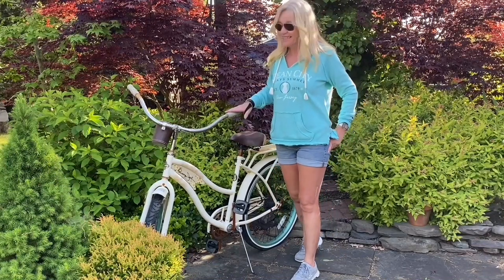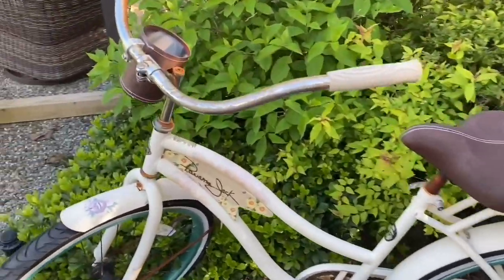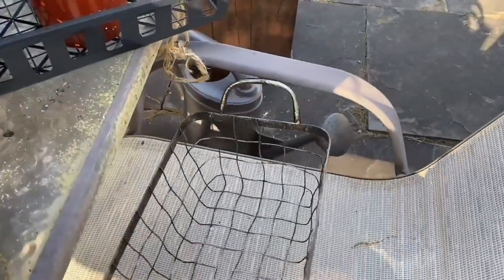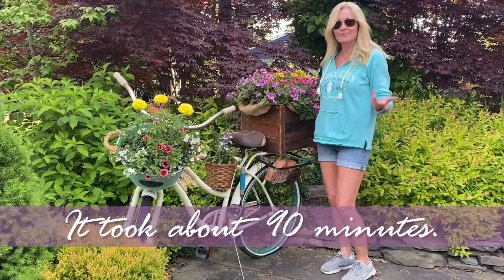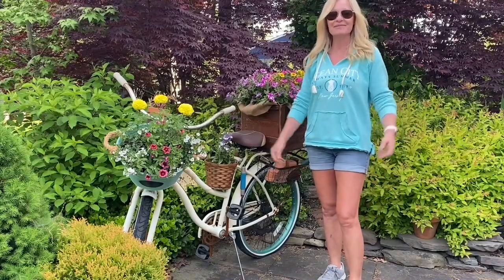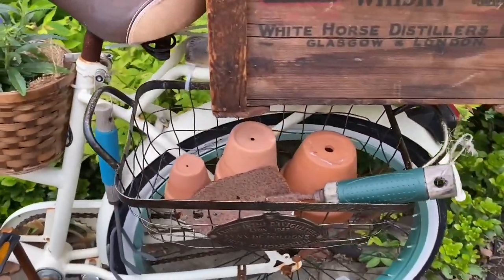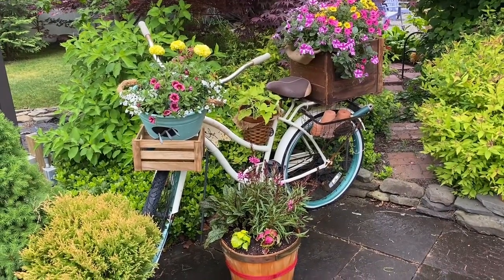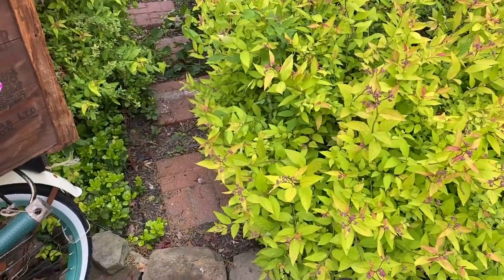Turning An Old Rusty Bike Into a Flower Cart Bike For The Garden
Trash to treasure! While visiting Paris, we saw many flower carts around the city. I've always wanted to find an old, rusty bike and turn it into one of those flower carts for my garden. My husband found this bike in a dumpster.